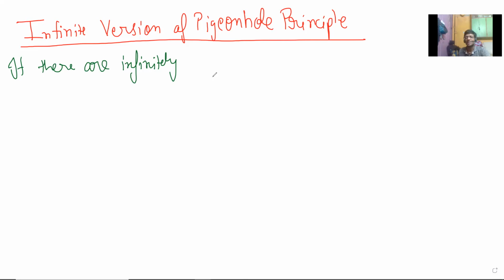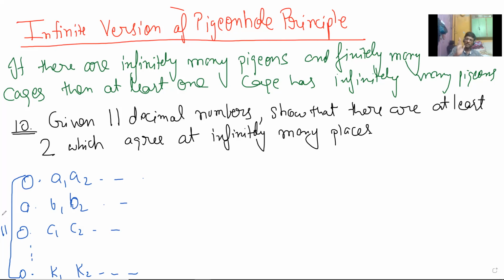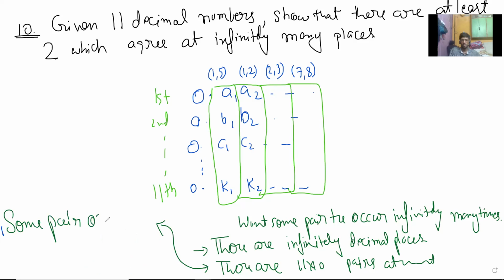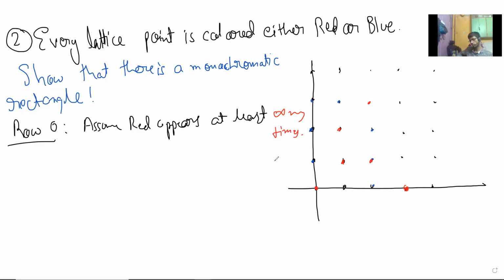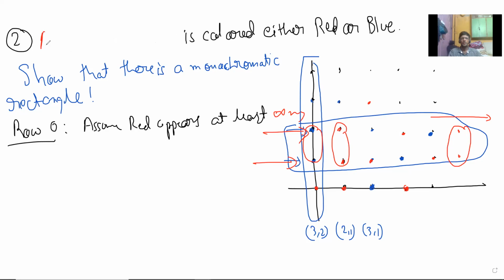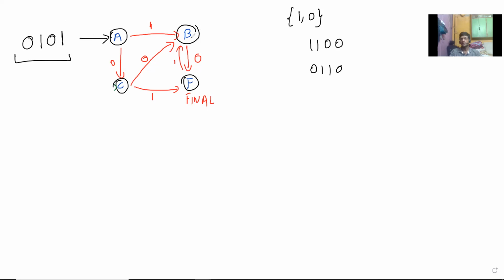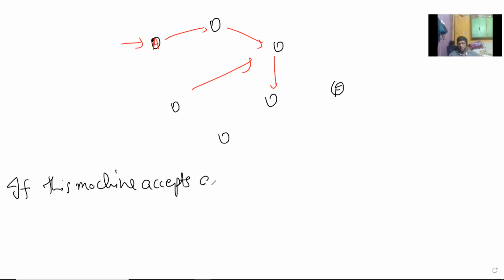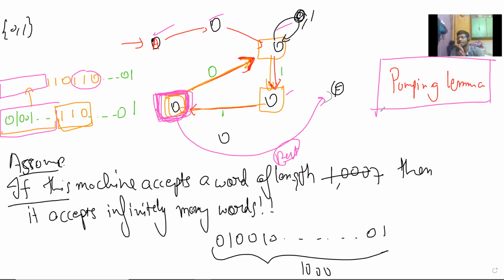8. Infinite Version of Pigeohole Principle: Decimals, Latices and Automata